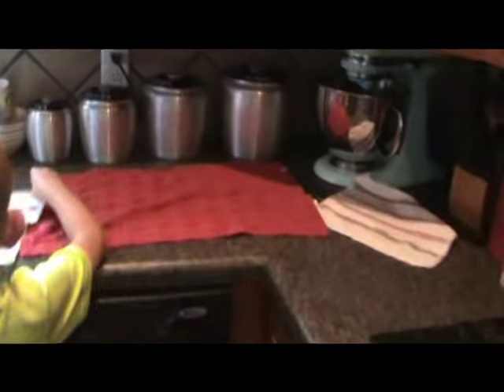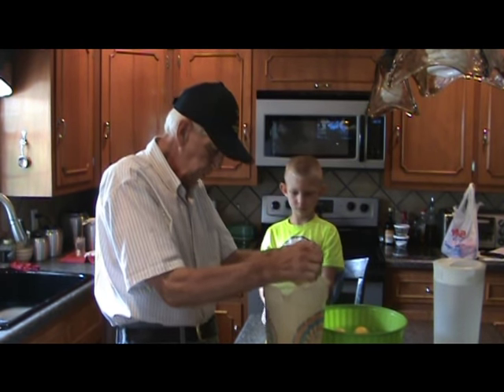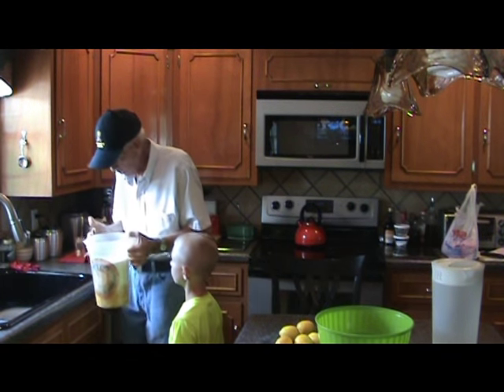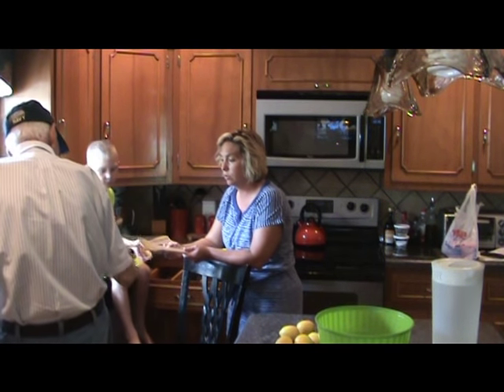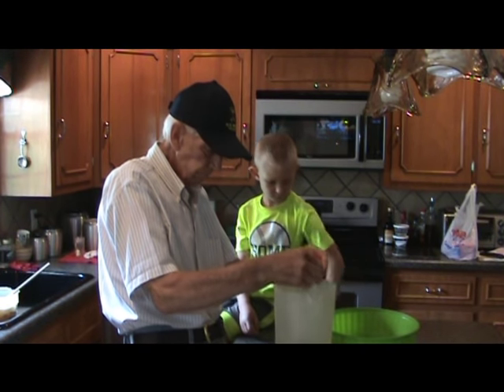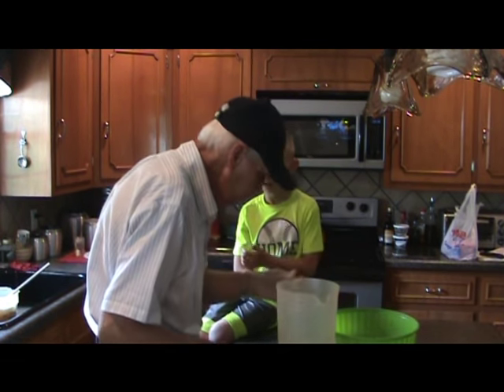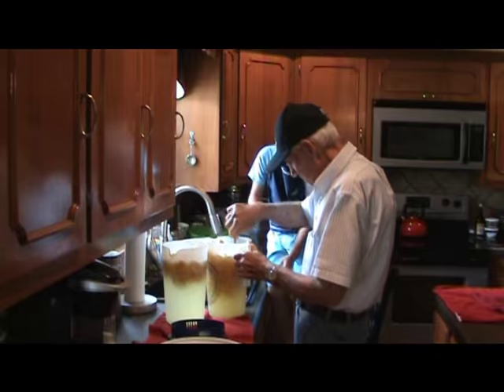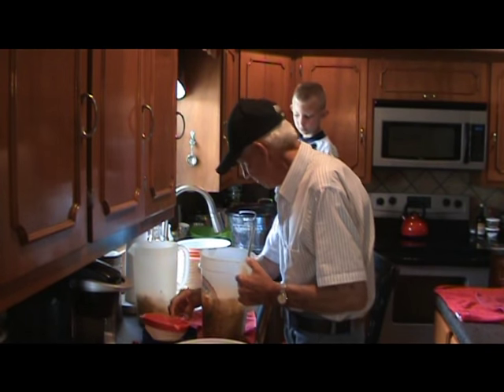TOP SECRET DECLASSIFIED!!! - FRANK STRODE LEMONADE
This video will teach you exactly how to make Frank Strode's lemonade..

INGREDIANTS
5 lemons per gallon
buy lemons several days before making
soak them in hot water 30 min before making
3 cups sugar per gallon